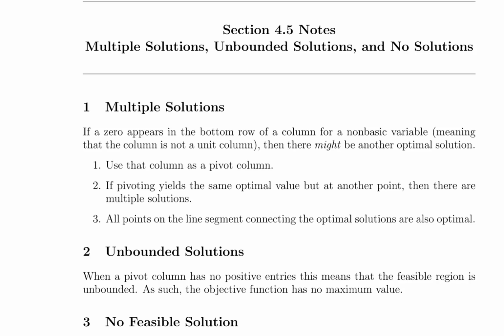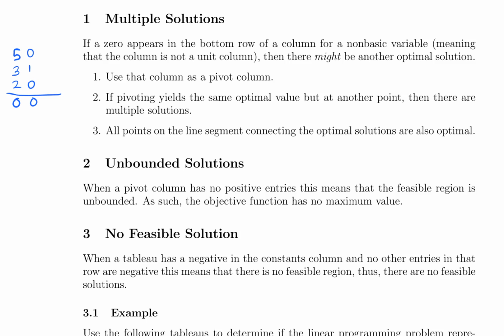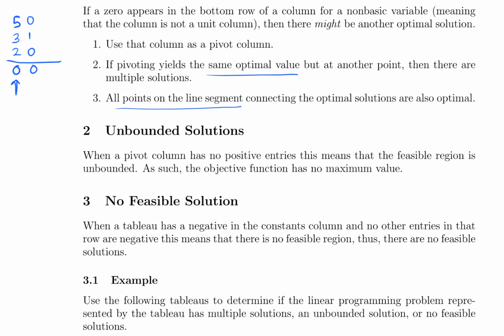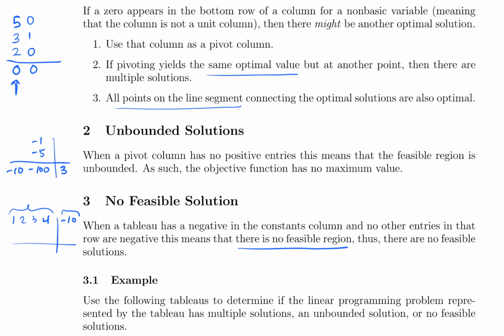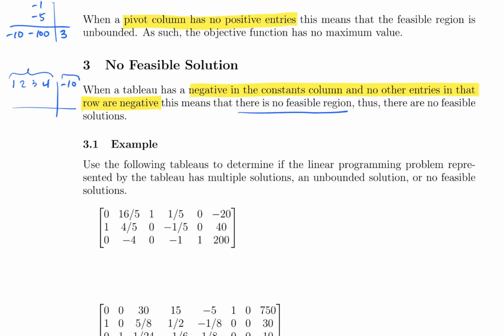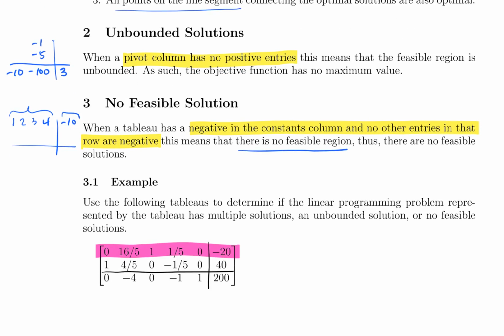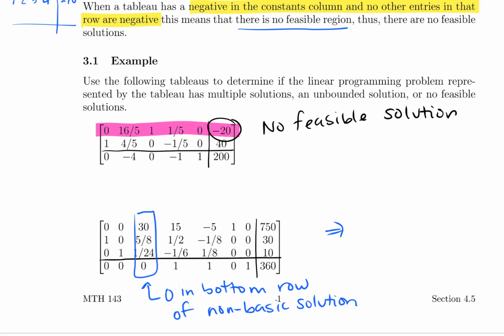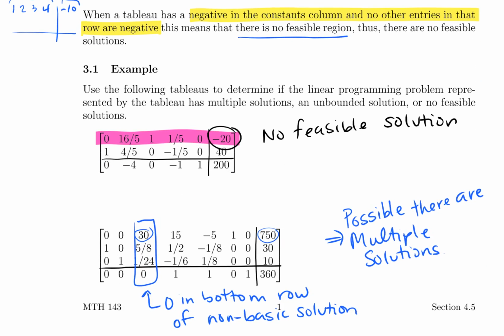Section 4 5 Notes